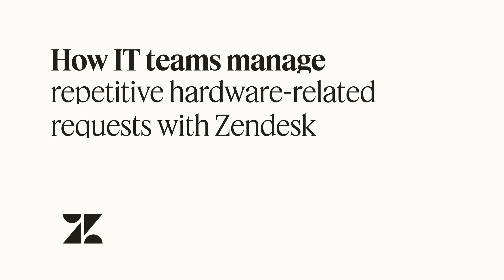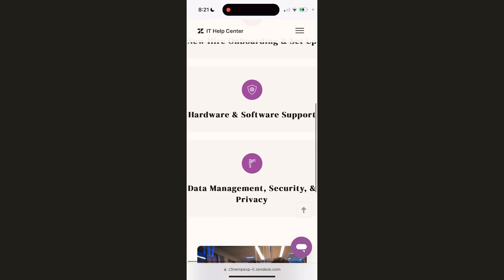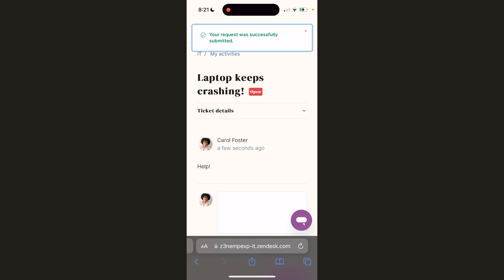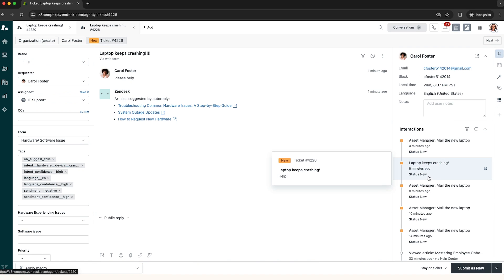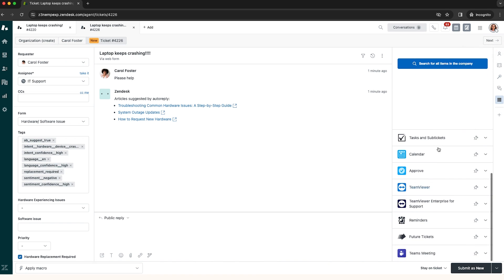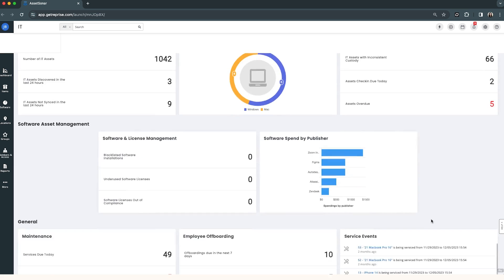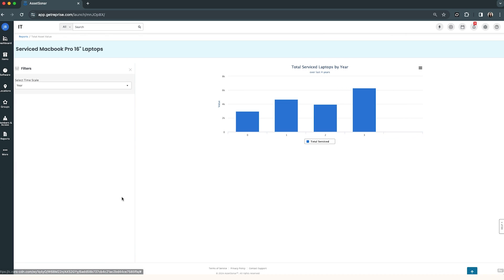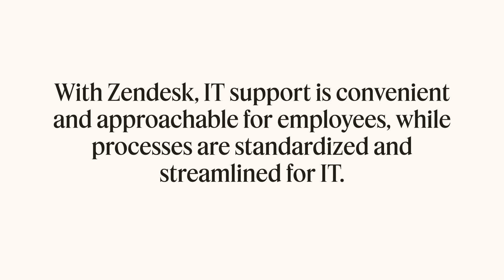How IT teams manage hardware-related requests with Zendesk